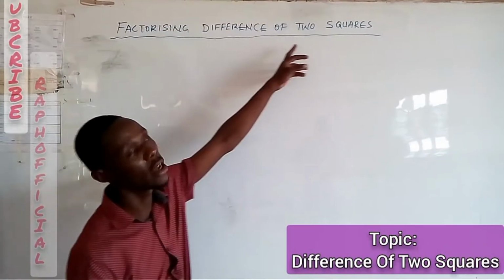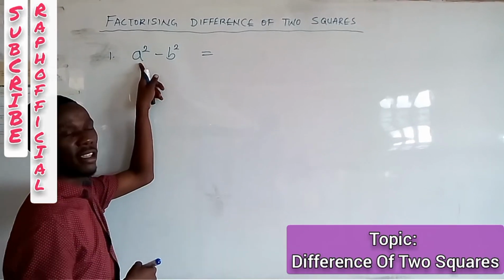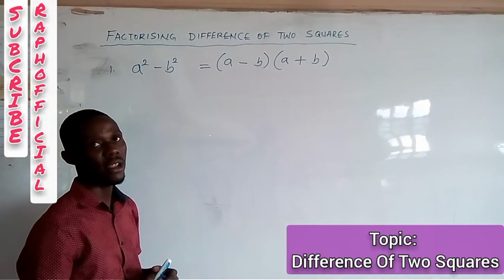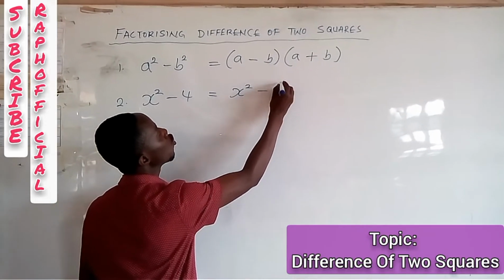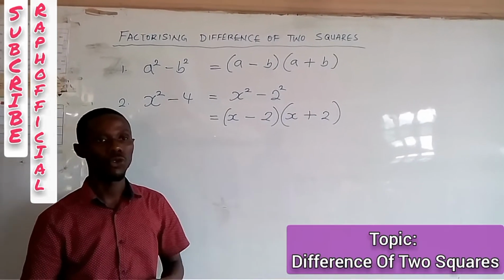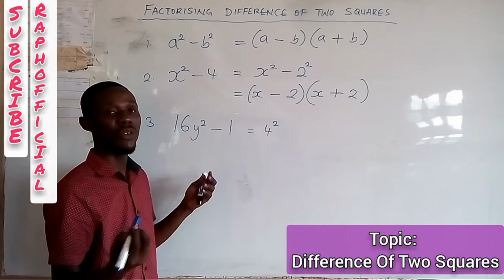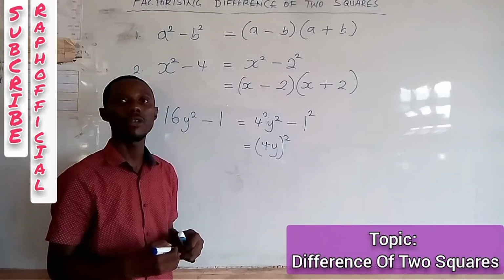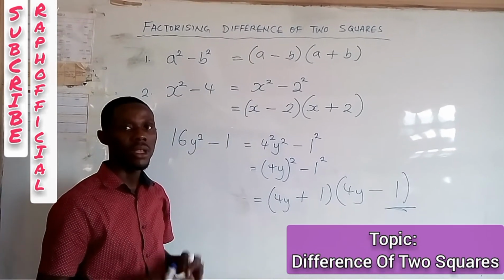Algebraic Expressions (Factorising Difference Of Two Squares)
Applying difference of two squares

*YOUTUBE LESSONS*
Raphofficial

8. Statistics

9. Pythagorean theorem

And other lessons📊📚